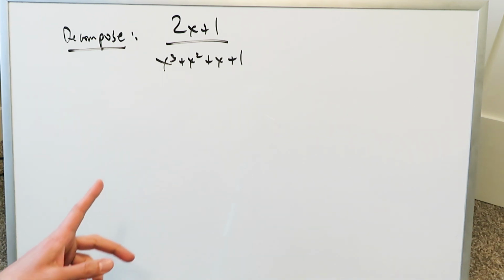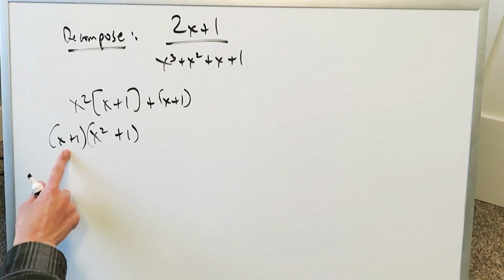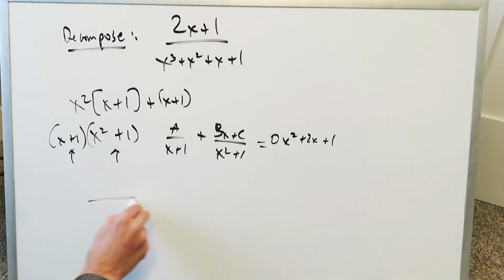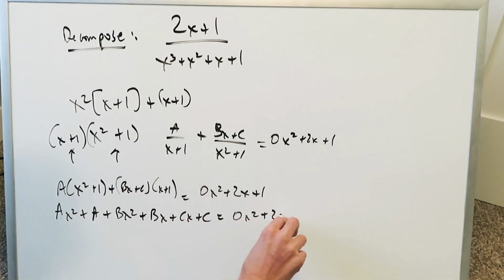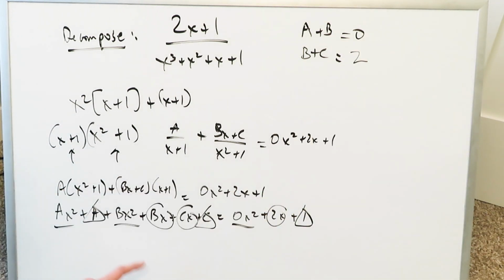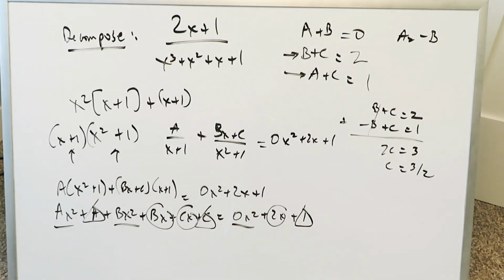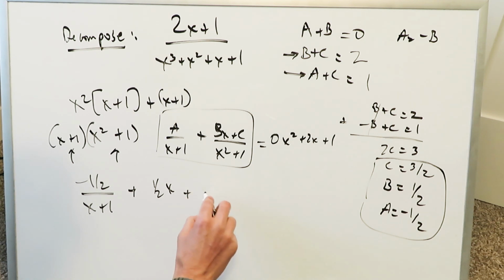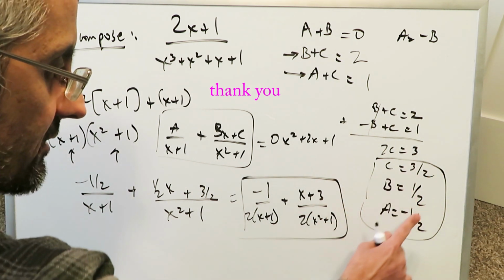Partial Fractions Decomposition Problem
Decompose this rational function into its partial fractions.